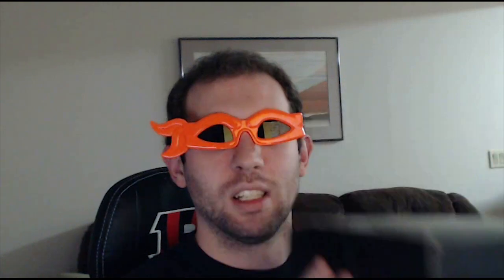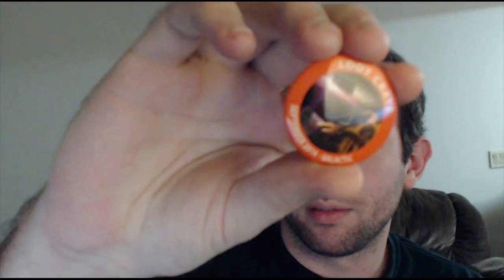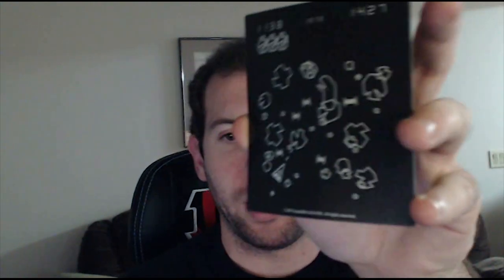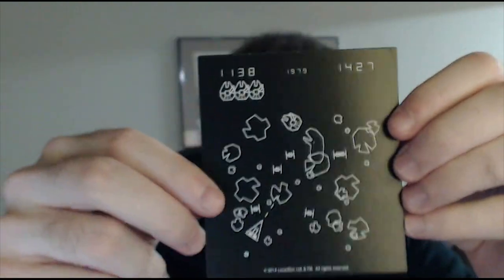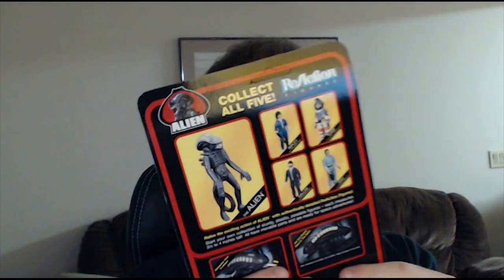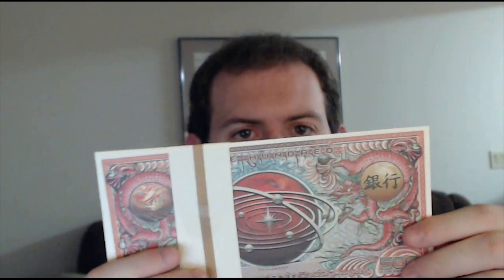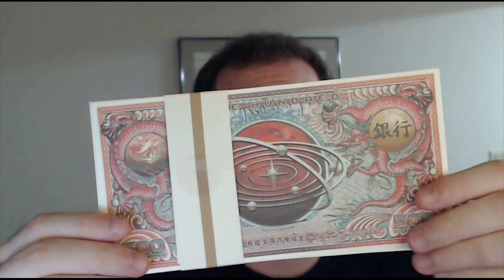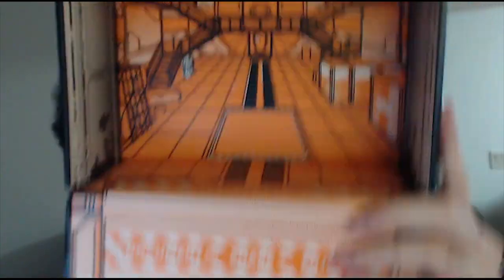Loot Crate September Unboxing: Galactic Edition!!!